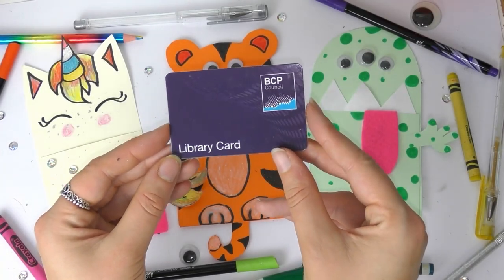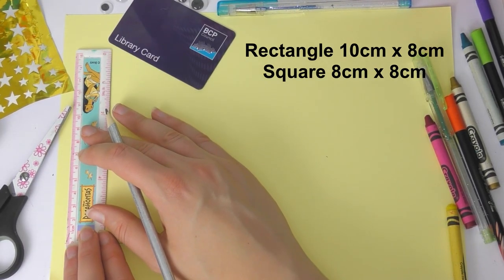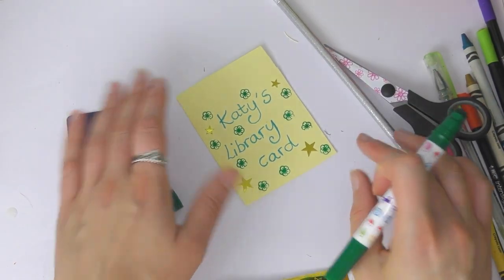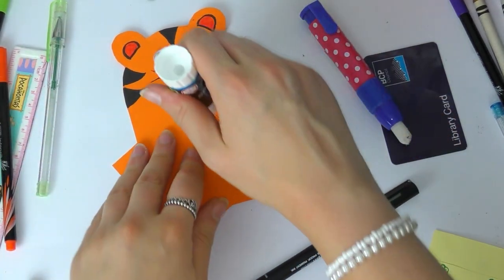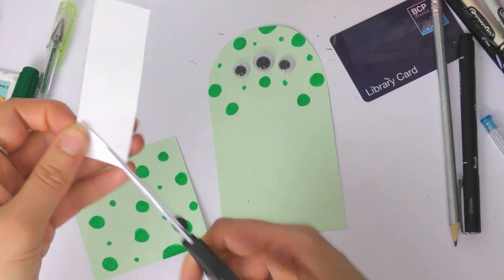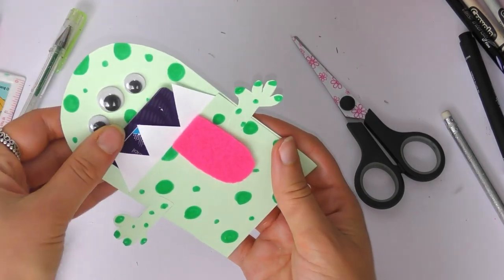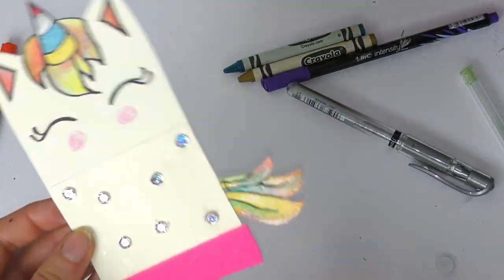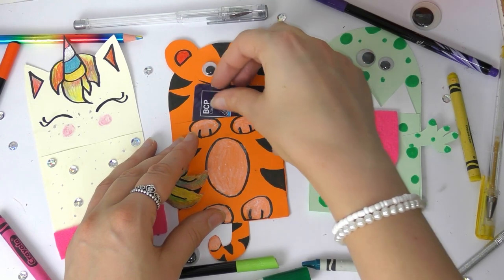How to make a Library Card Holder with Katy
In this video Katy shows you how to make a holder for your library card. This is a great way to personalise your library card and keep it safe! If you don't have a library card and would like one, come to any of the BCP libraries and we can sign you up! Just bring a grown up with you!